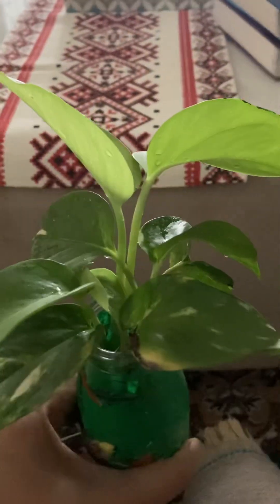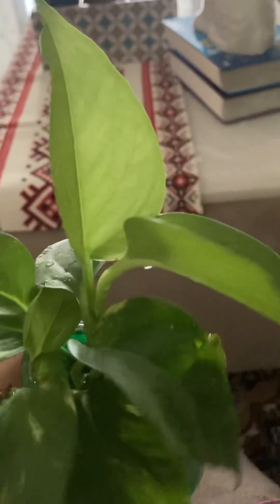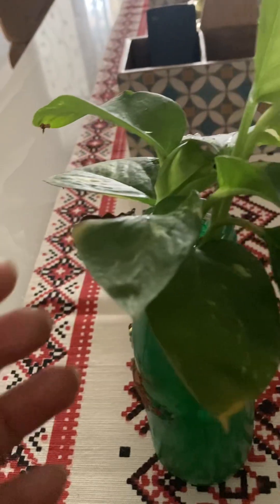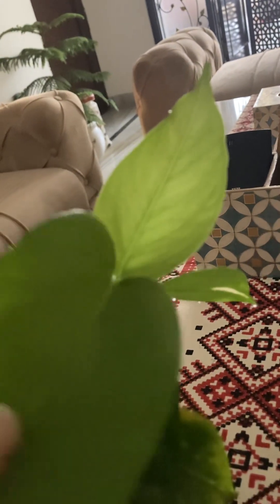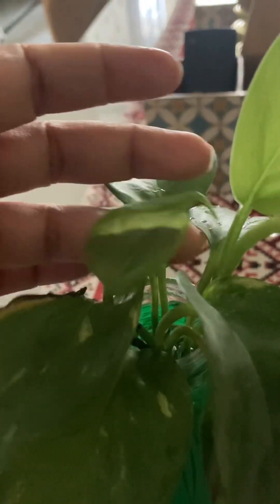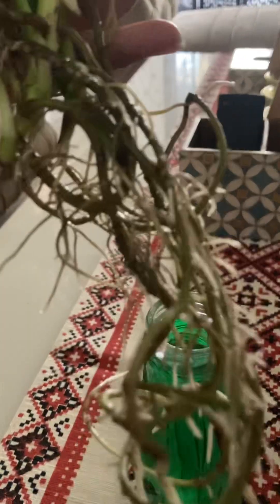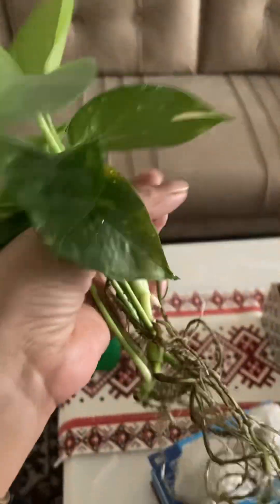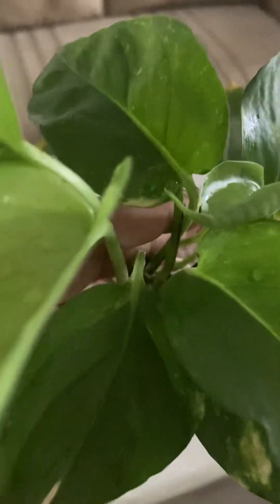Tips care your golden pothos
Tips care your golden pothos#tips indoorplants goldenpothos green decor@minnat